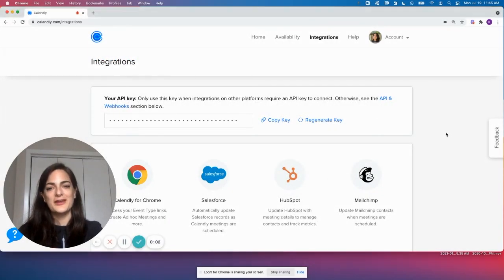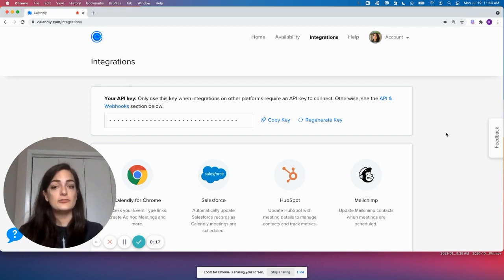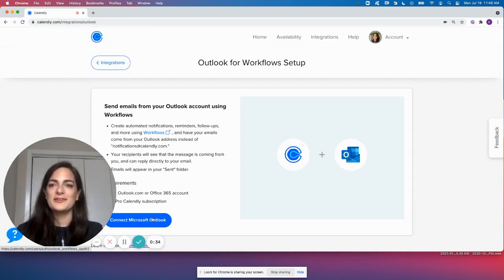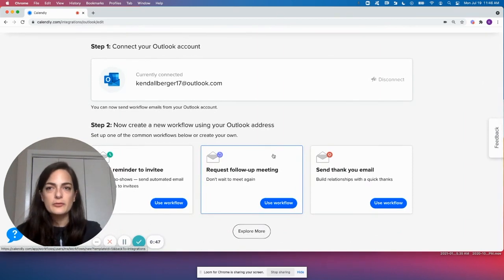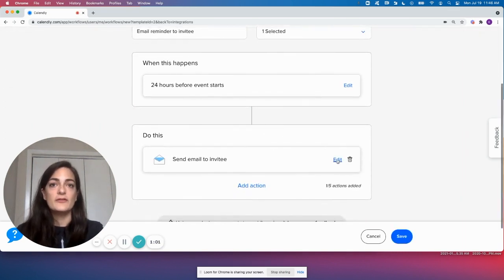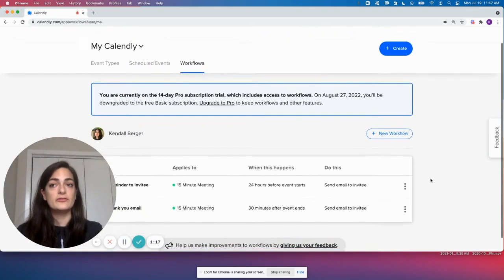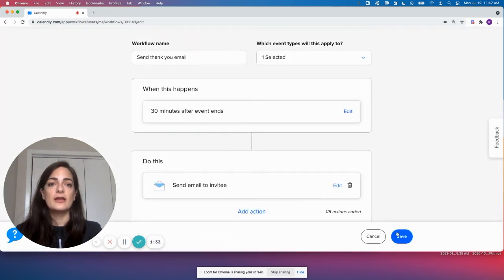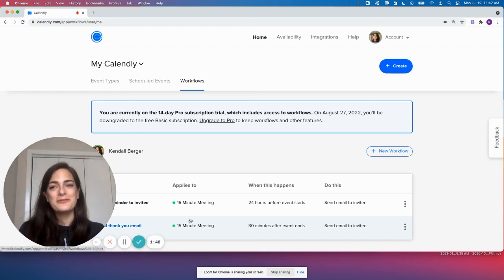How to send Workflows from your Outlook account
See how product manager Kendall sends automated reminders and follow-ups from her Outlook account.